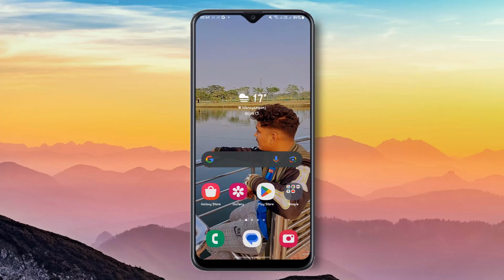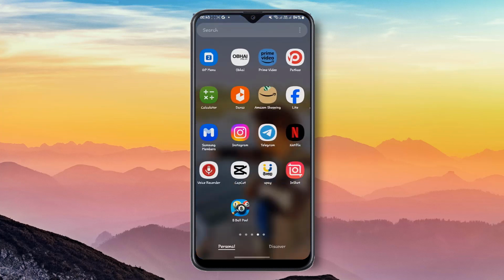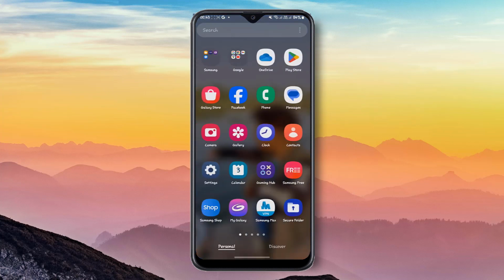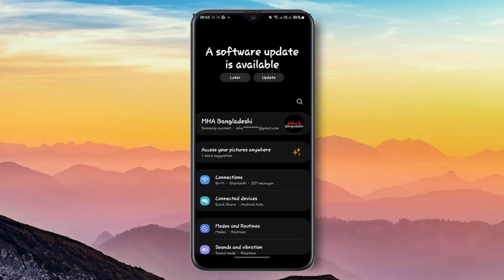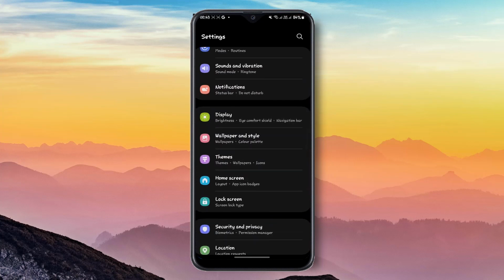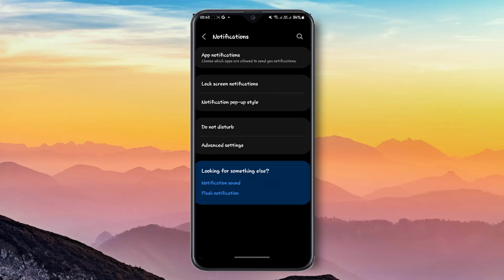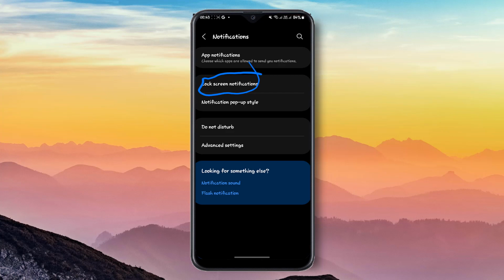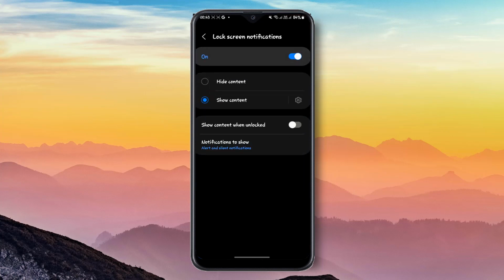How to hide notification on lock screen | TECH ON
Lockdown Your Notifications: A Guide to Hiding on the Lock Screen. Sneak Peek Privacy: How to Hide Notifications on Your Lock Screen. Invisible Alerts: A Tutorial on Hiding Notifications from Lock Screen. Guard your privacy with our latest tutorial - 'How to Hide Notifications on Lock Screen.' In this step-by-step guide, we'll show you the simple yet effective ways to keep your notifications discreet and secure. Whether you're looking for enhanced privacy or just a cleaner lock screen, this tutorial has got you covered. Watch now to master the art of concealing notifications and take control of your digital privacy.